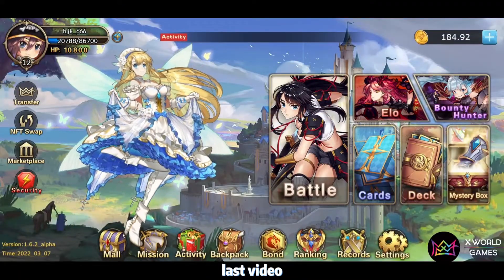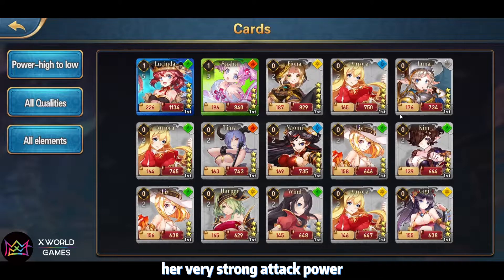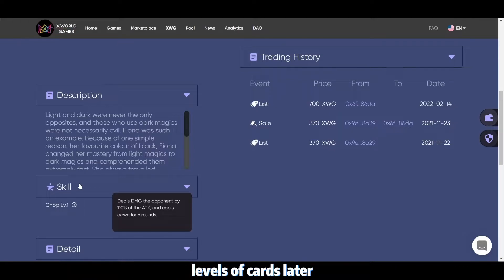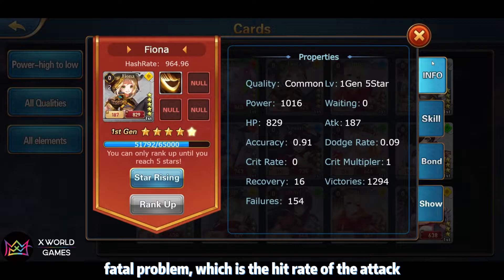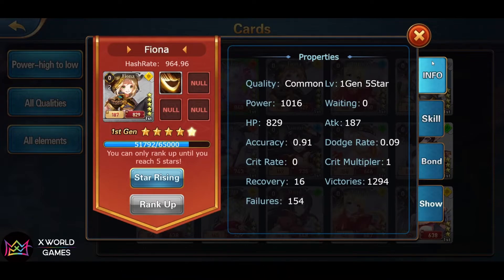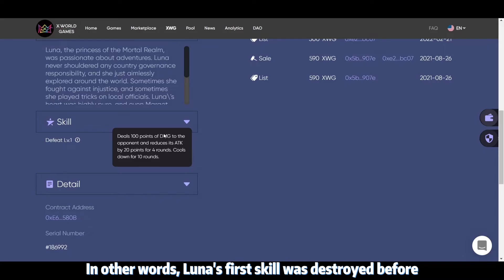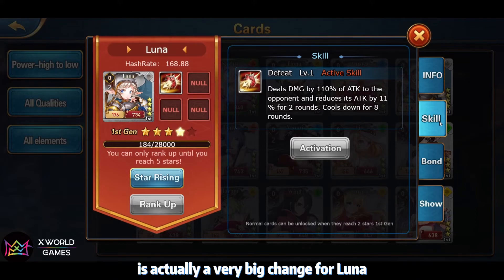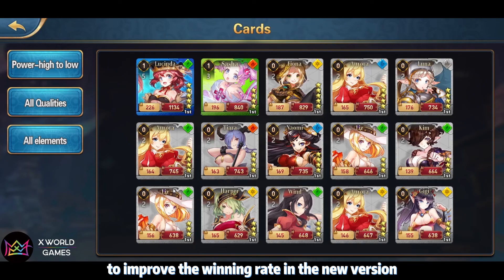How to choose heroes in the new version？️ ②Fiona and Luna 『Dream Card Ⅰ』